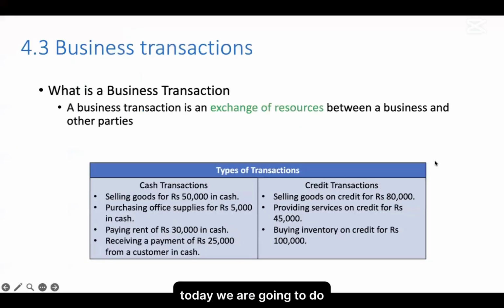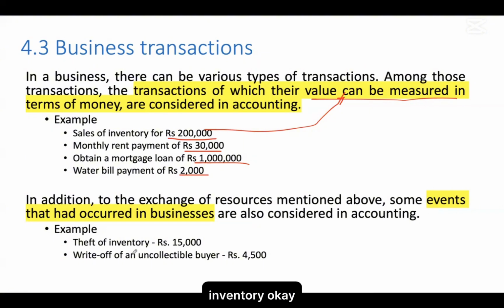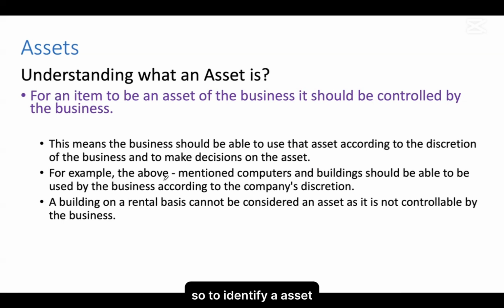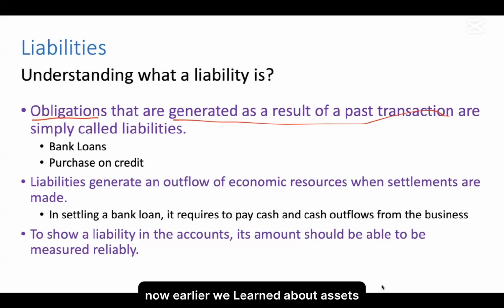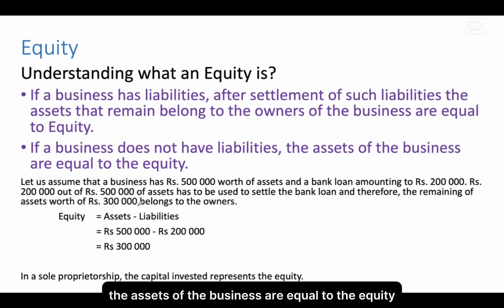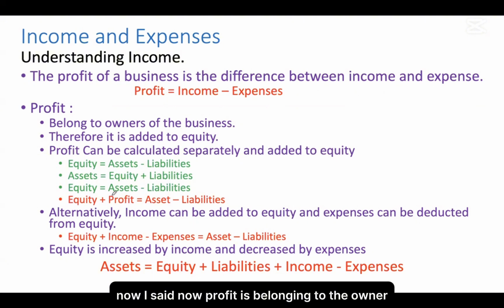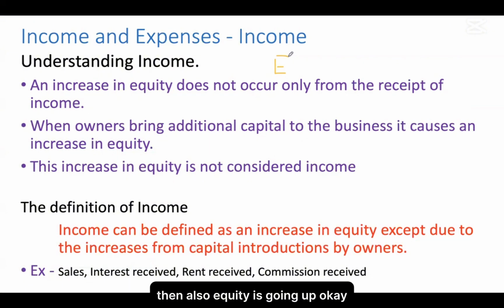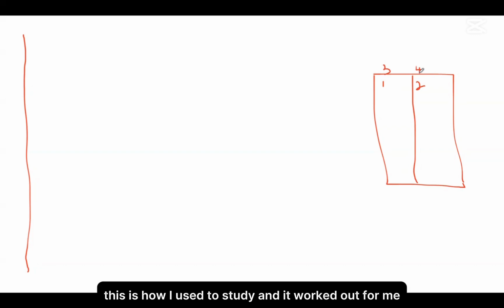Accounting Elements 101 Assets, Liabilities, Equity, Income & Expenses Explained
📊 Accounting Elements Explained: Assets, Liabilities, Equity, Income & Expenses 💰

Welcome to this informative video on Accounting Elements! Whether you're a student, a beginner in accounting, or just looking to refresh your knowledge, this video will break down the five fundamental accounting elements:

✅ Assets – A resource controlled by the business as a result of a past transaction and from which future economic benefits are expected to flow to the business.
✅ Liabilities – A liability is a payable of a business that had arisen as a result of past transactions.
✅ Equity – The value of assets that belong to owners of the business
✅ Income – An increase in equity except due to the increases from capital introductions by owners..
✅ Expenses – Expenses can be defined as a reduction in equity except due to drawings.

In addition, we will discuss how these elements relate to business transactions, their characteristics, and their definitions to help you better understand their role in financial reporting.

📌 What You'll Learn:
🔹 The meaning and importance of each accounting element
🔹 How business transactions affect financial statements
🔹 Key characteristics and definitions of each element
🔹 Examples to simplify complex concepts